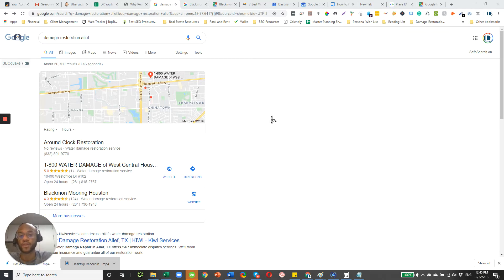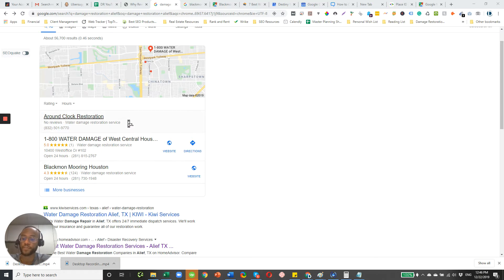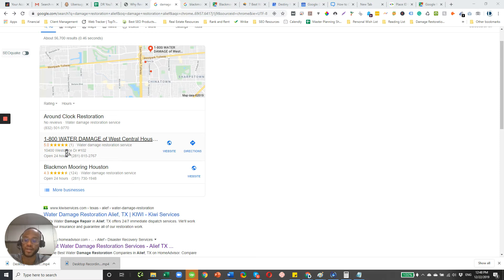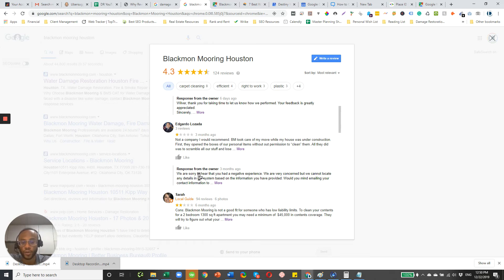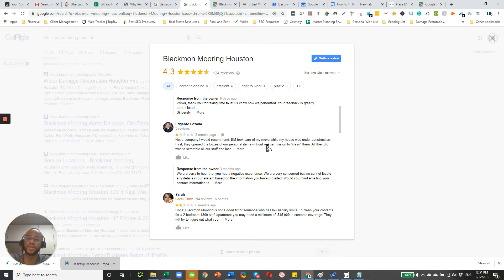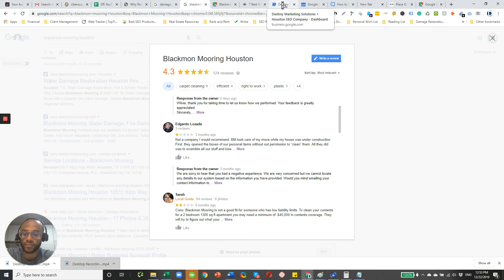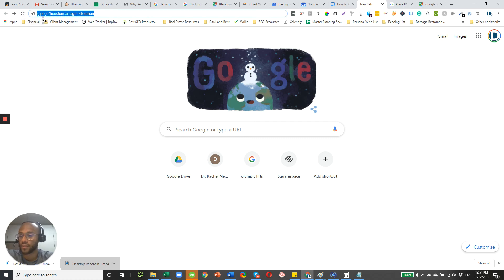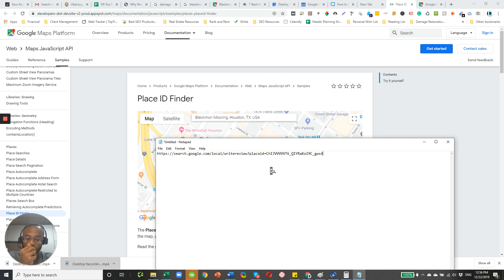Why Reviews are Critical for Your Damage Restoration Company's Online Presence | Destiny Marketing